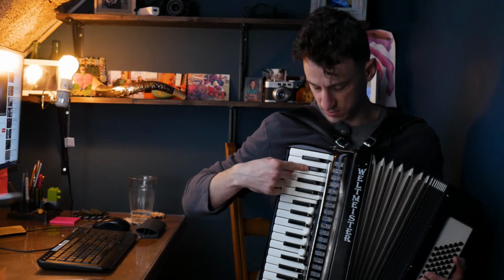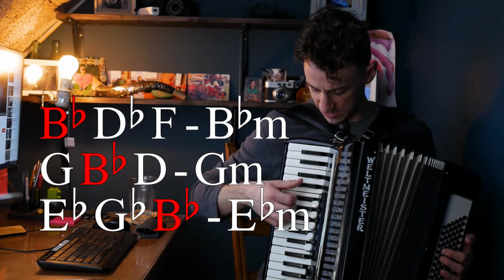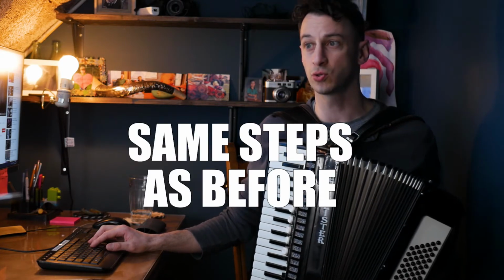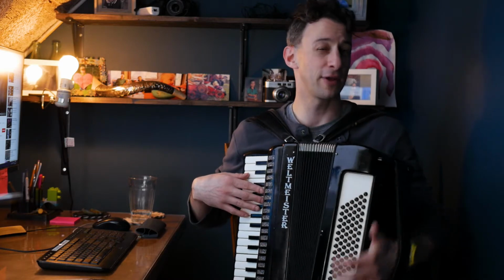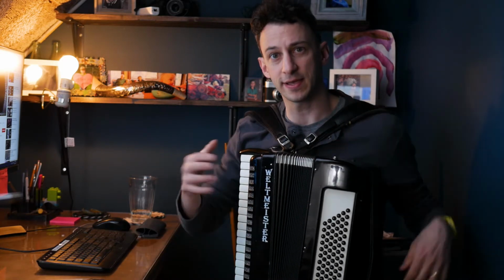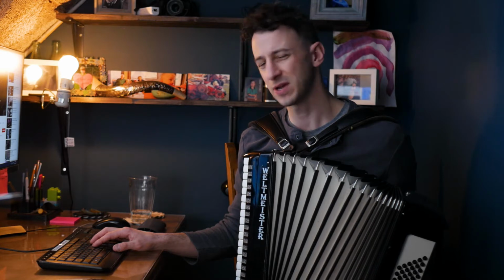Mario Batkovic - Figuring Out Restrictus By Ear